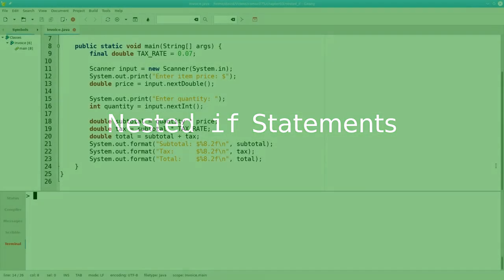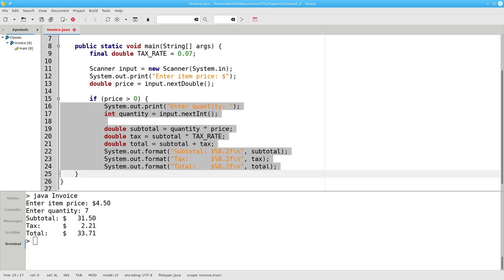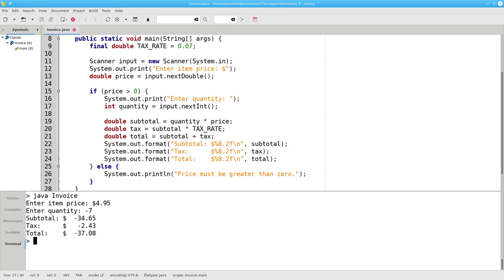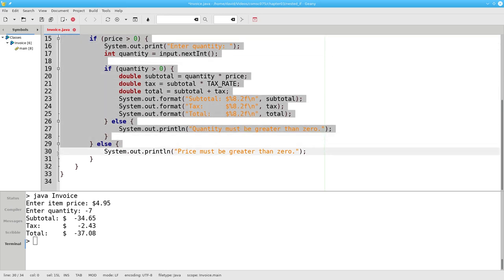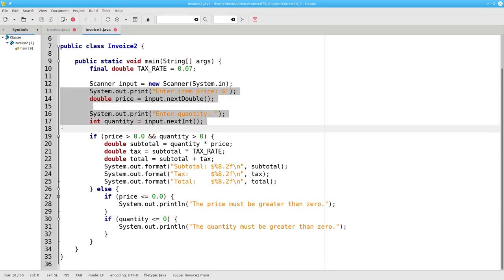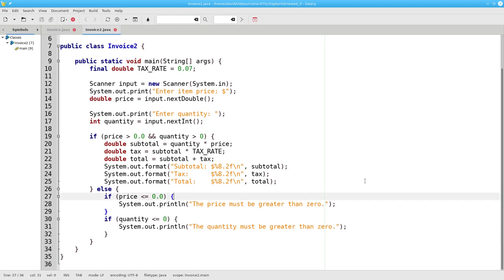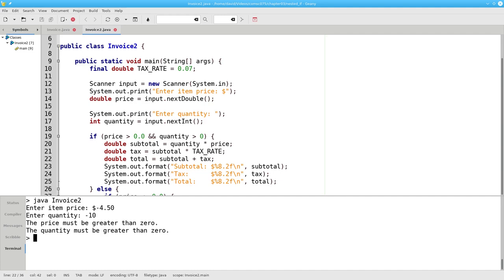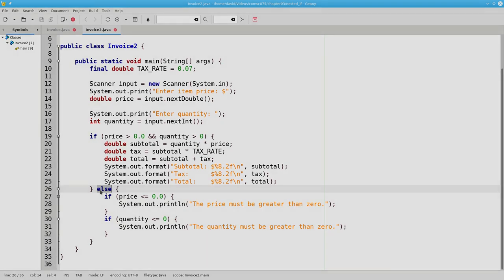Chapter 3: Nested if statements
You can put an if inside an if block, or an if inside an else block. This video explains how it works.